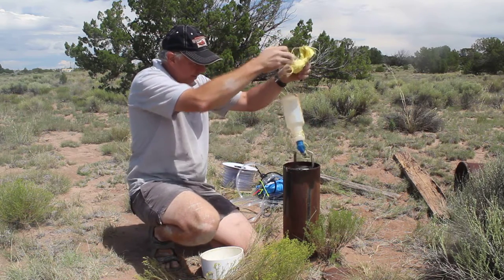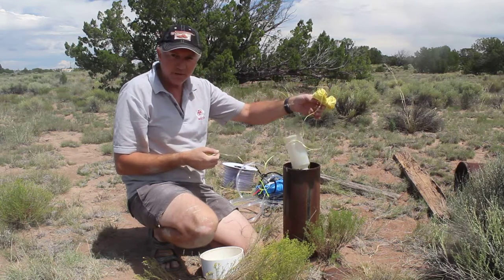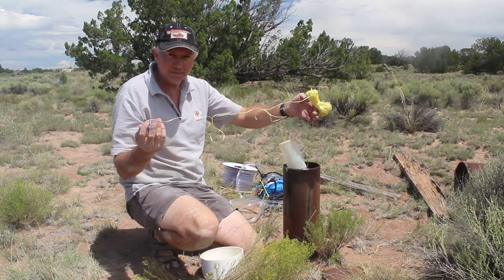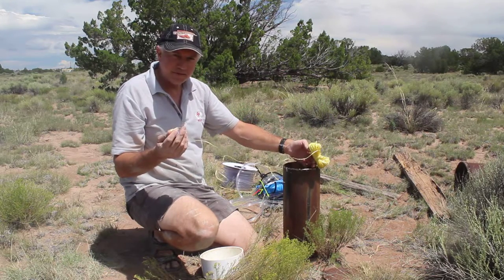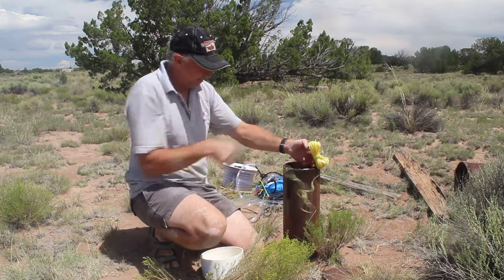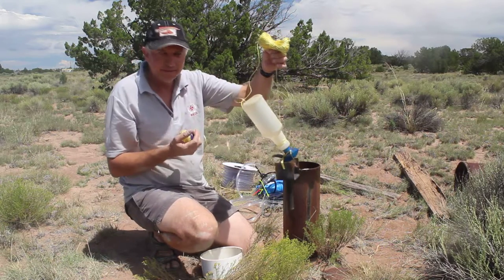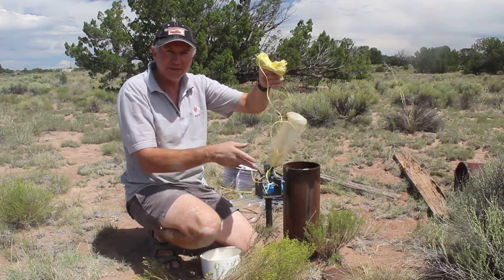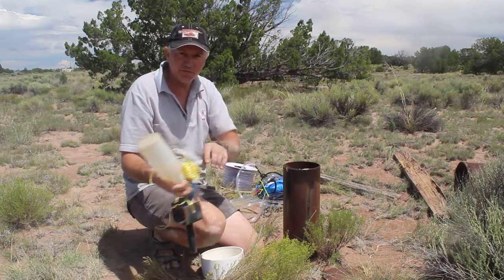Testing well water depth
Our films will continue to grow in sophistication; including telescopic images, time-lapse, drone shots and underwater footage. All will remain educational in an entertaining format. This is a simple technique to test the depth of water in a well.